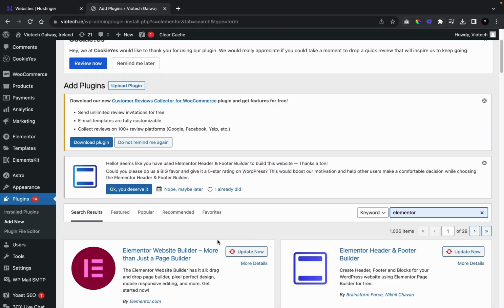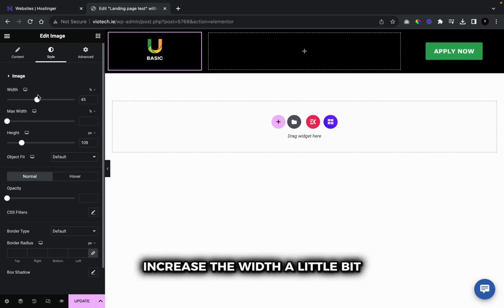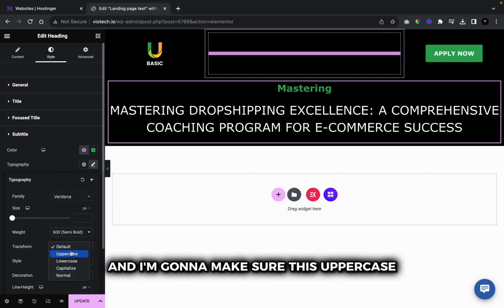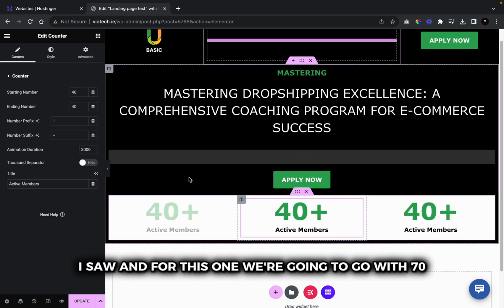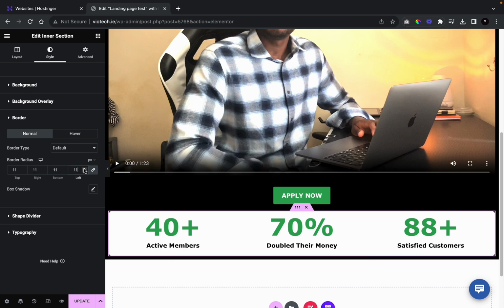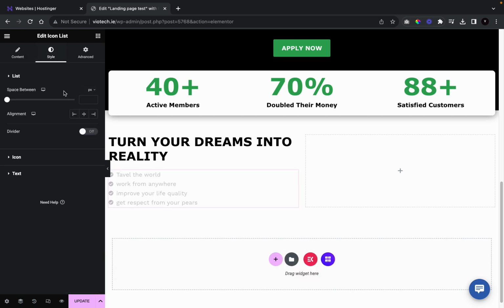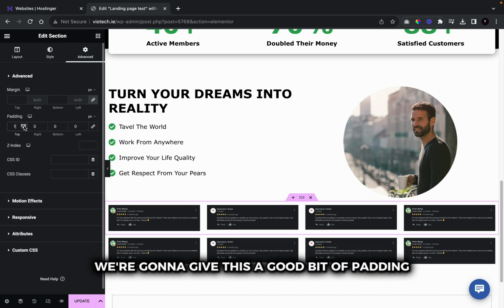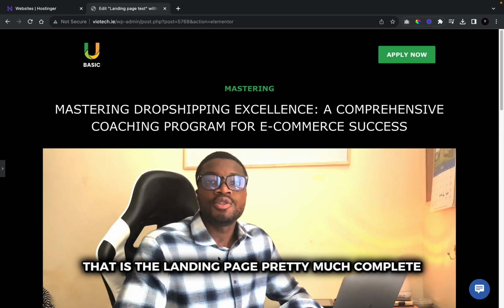LEARN HOW TO CREATE A LEAD GENERATION WEBSITE WITH ELEMENTOR | FOR FREE 🔥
Unleash your website-building potential with our step-by-step tutorials on creating a powerful Lead Generation Website using Elementor – all for free! 🚀 Join us as we demystify the art of digital marketing and empower you to effortlessly capture leads. Whether you're a beginner or a seasoned pro, our engaging tutorials and expert insights will guide you through the process, helping you transform your online presence. 💻✨